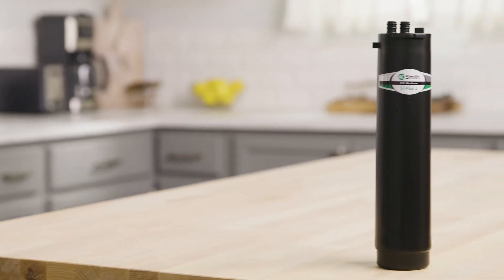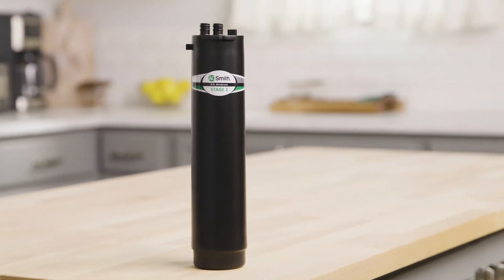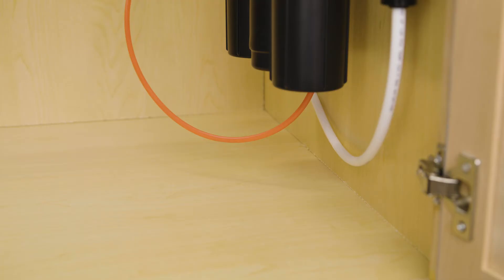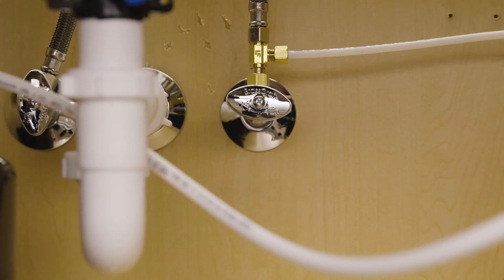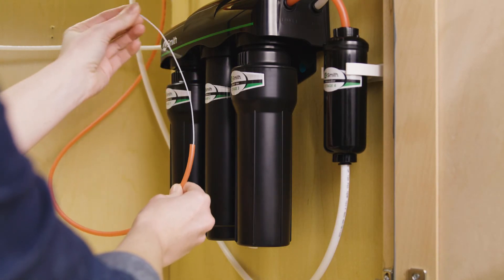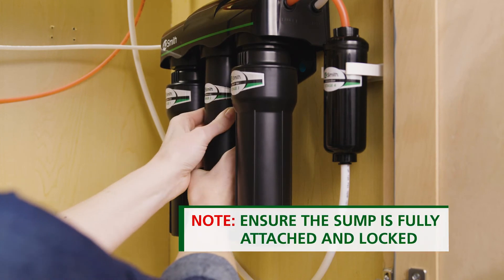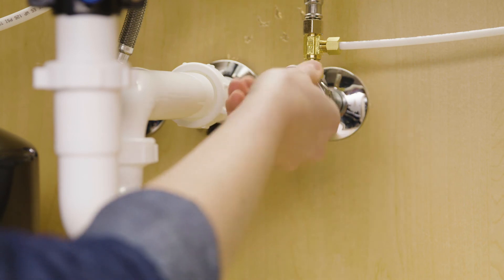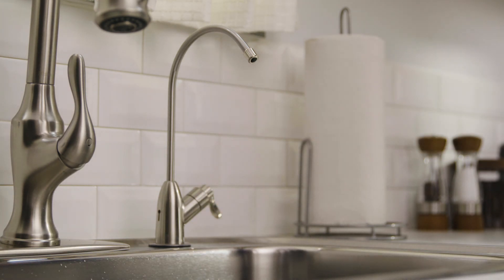Reverse Osmosis Water Filter Membrane Replacement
A helpful tutorial on changing your A. O. Smith RO Membrane.